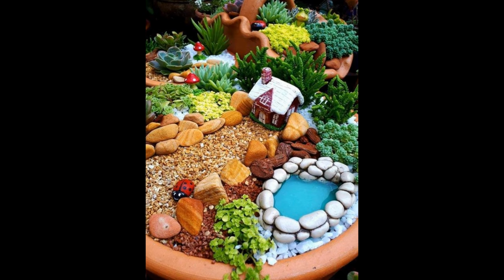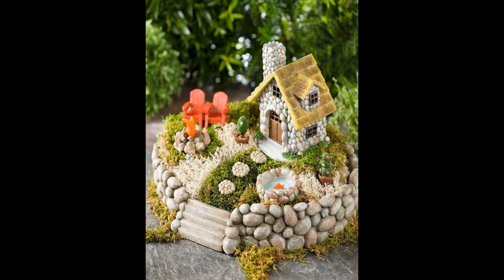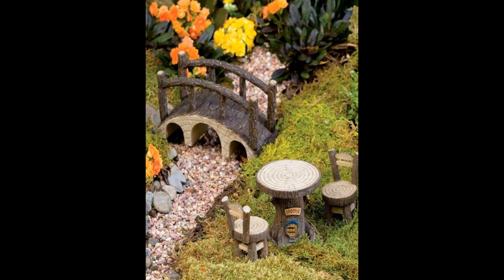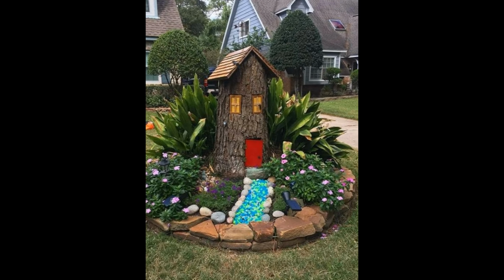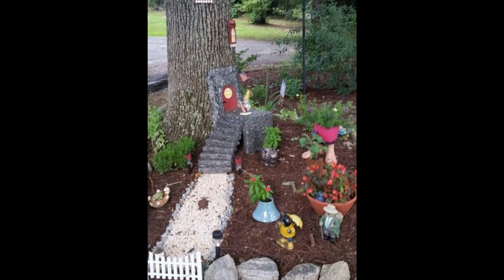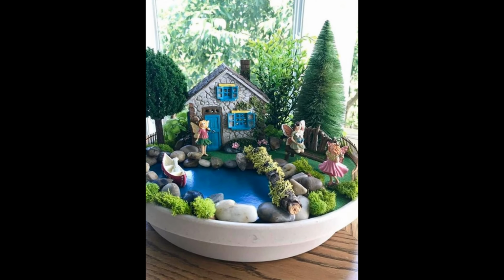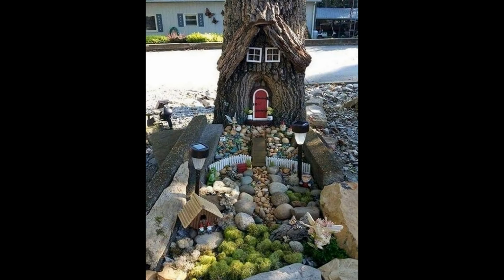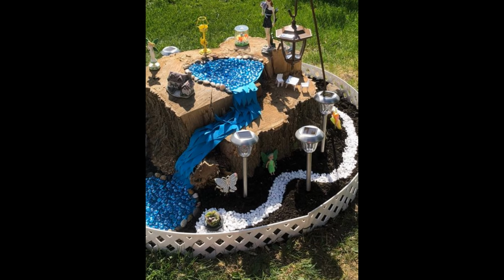Fairy Garden Ideas Landscaping & Miniature fairy garden ideas | Fairy garden house ideas & Tips 2025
fairy garden ideas landscaping, fairy garden ideas in pots, fairy garden house ideas, miniature fairy garden ideas, miniature fairy house, fairy garden tips, fairy garden plants,  2025,